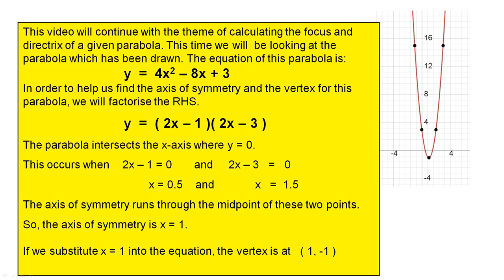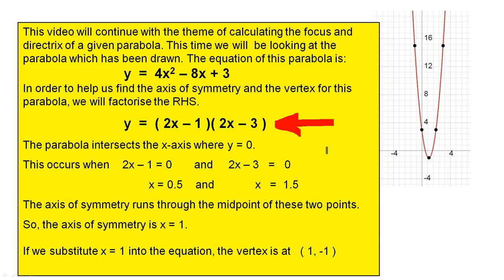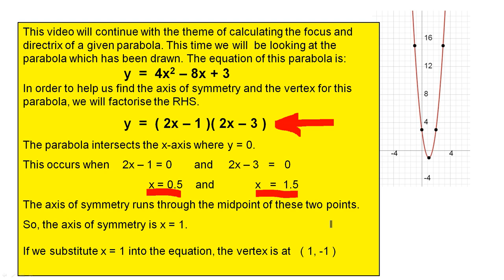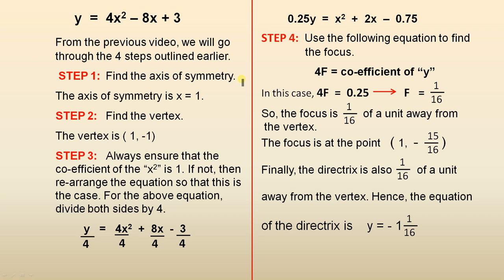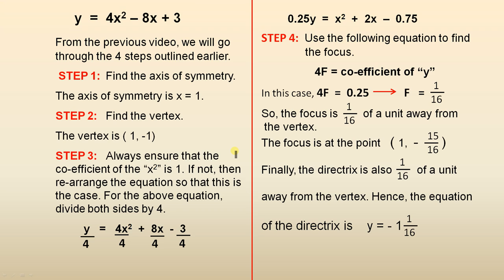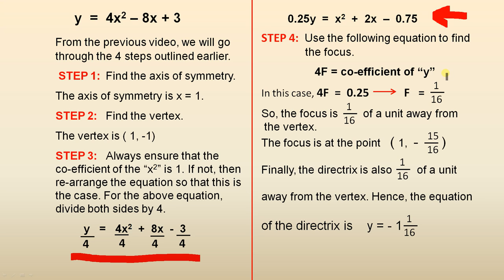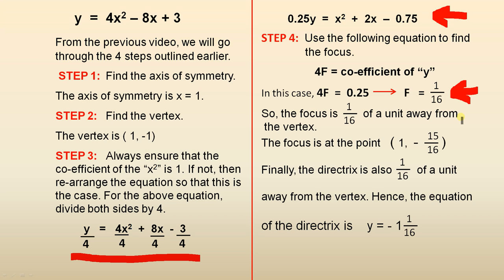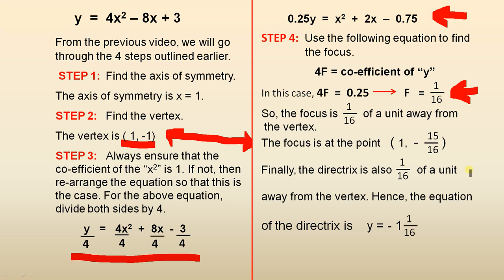The Parabola Part 7 Focus and Directrix continued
This video will reinforce the strategies used to find the focus and vertex of a parabola.